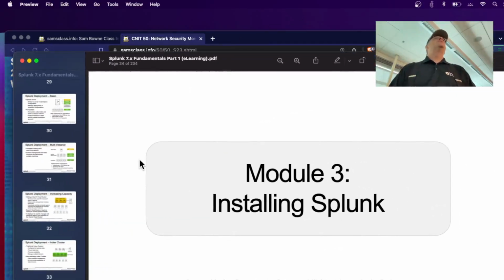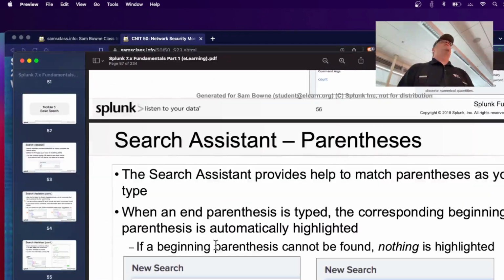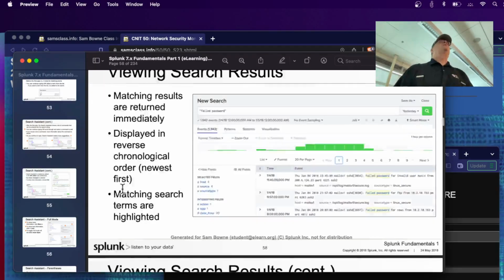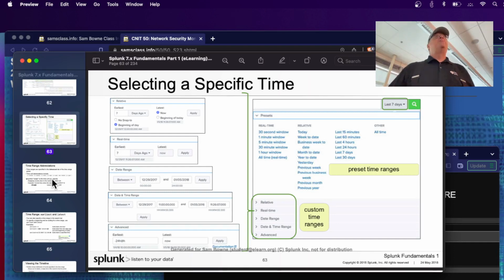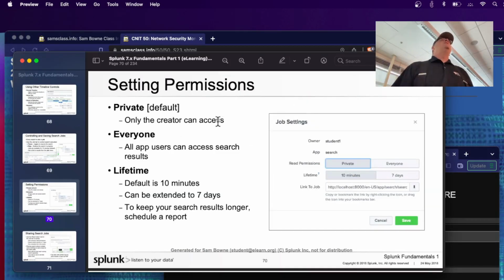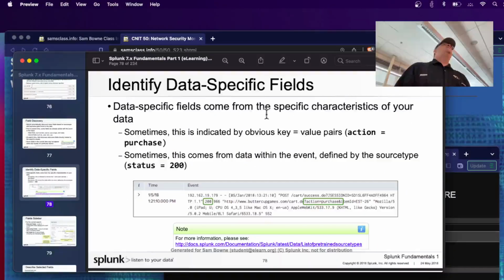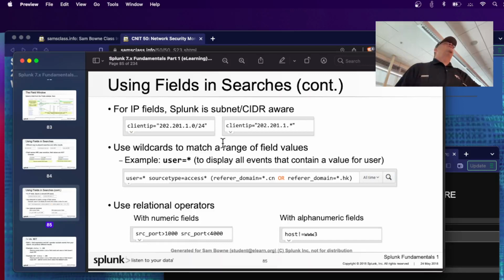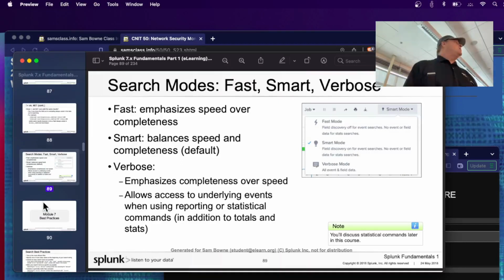5 Searches and 6 Fields